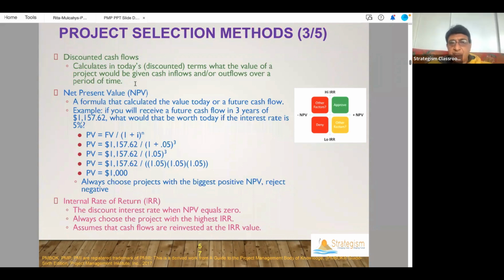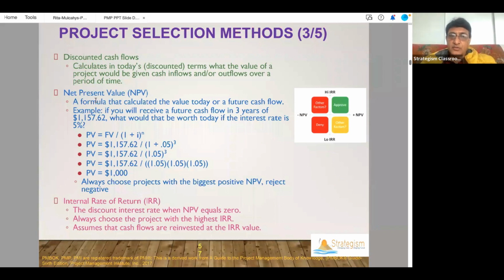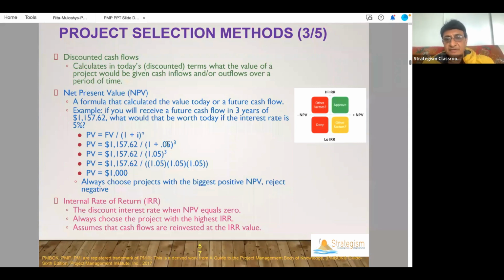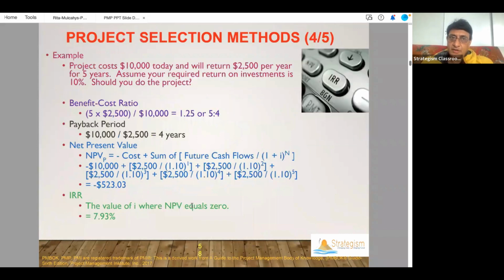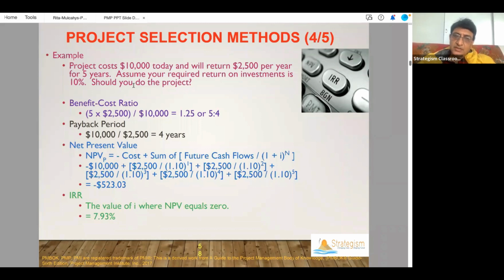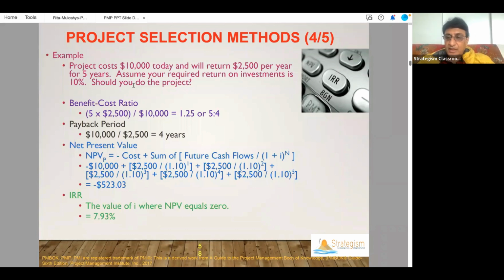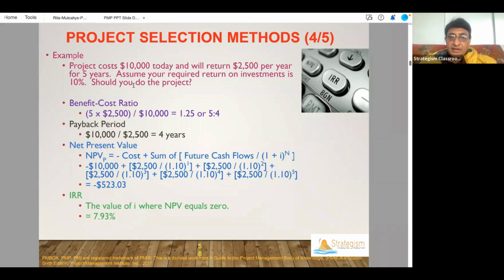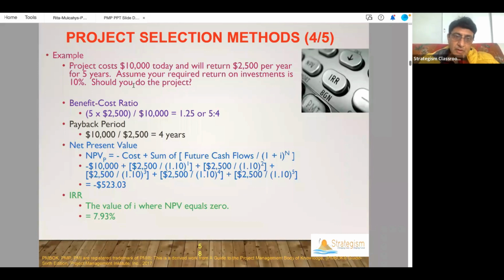PIM Project Selection Method 3 & 4 Explained | Dr Sam Swapn | Strategism | PMP Class 26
🚀 Welcome to Session Two of our PMP Online Course! 🌐